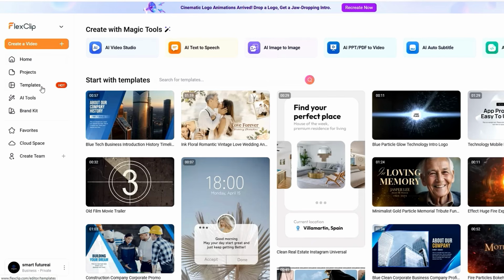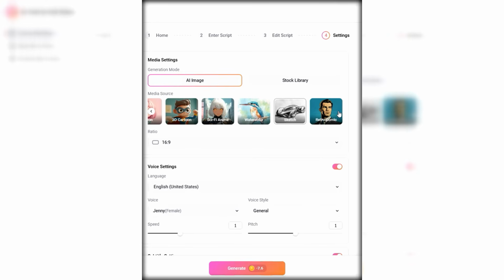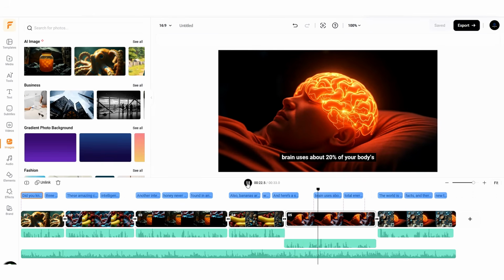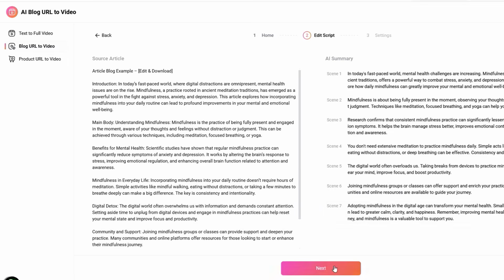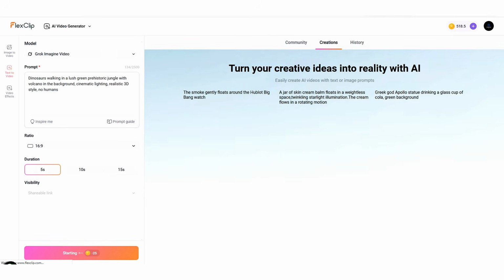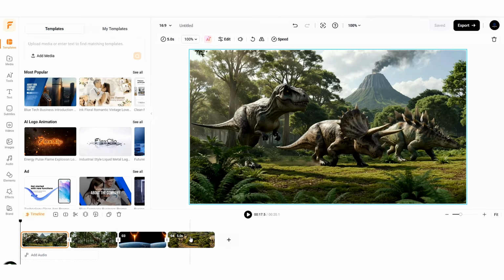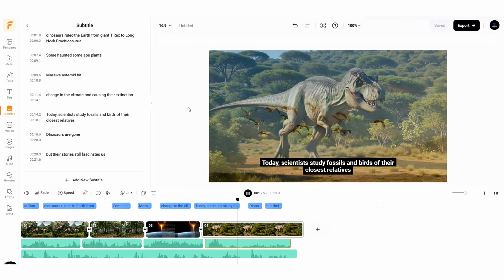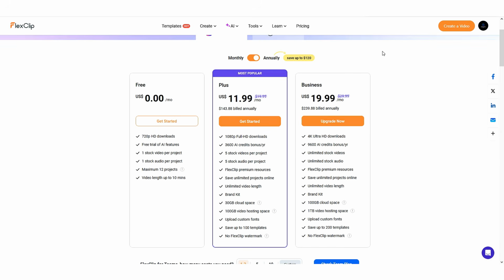How to Run 6+ YouTube Niches with ONLY 1 AI Tool! (Mega Giveaway 🎁)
Want to create multiple YouTube channels using just ONE AI tool?
In this video, I’ll show you how you can create facts, motivational, cartoon, documentary, news, and health videos using AI — step by step! 😲

Using this AI tool, you can easily:
✔ Convert text into full videos
✔ Generate automatic voiceovers
✔ Add subtitles instantly
✔ Create cartoon & documentary style content
✔ Turn blog posts into videos
✔ Make professional videos without editing skills

Whether you're a beginner or already running a channel, this method can help you create high-quality faceless videos fast 🚀

👉 2 lucky winners will get exciting rewards, so don’t miss out 👀

Online earning seekers